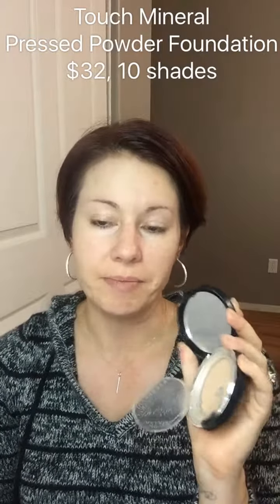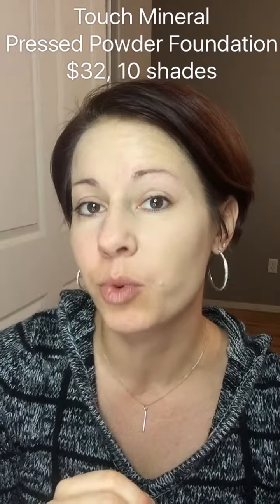Choosing the right type of foundation for you